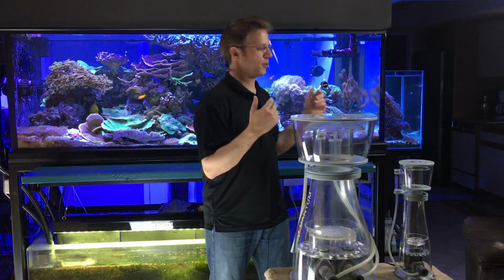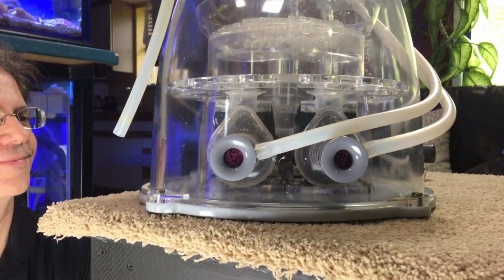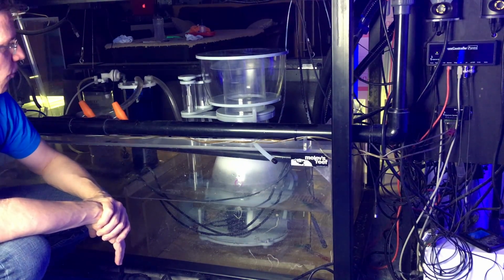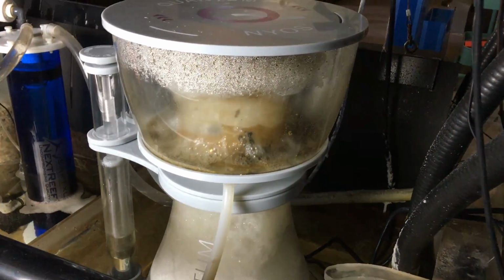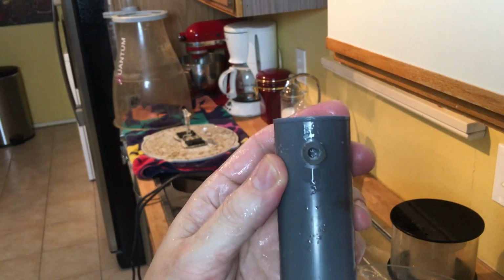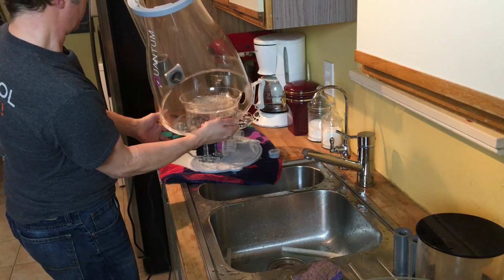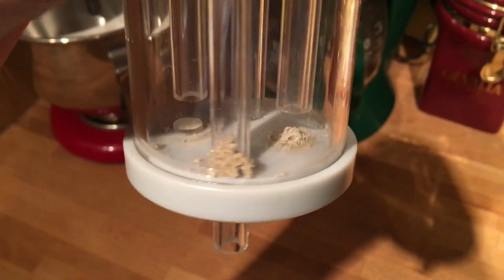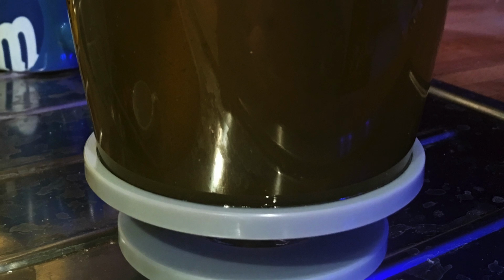Nyos Quantum 300 Protein Skimmer Reviewed!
After many months, the review you've been waiting for is here. The Nyos Quantum skimmer is impressive, a silent yet vital part of my 400g reef's filtration.  Did I mention it is silent?! Easy to clean, it breaks down completely. Feel free to add your own personal experiences with Nyos skimmers in the comments! I'll try to answer your questions as best I can.

Thanks to A.J. Merrifield for helping film this review. Loved your input and ideas!